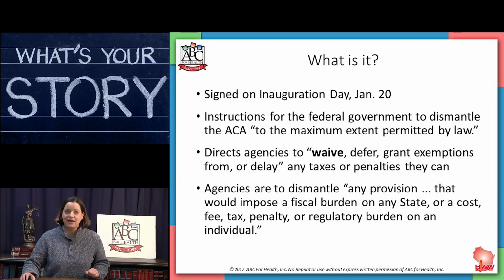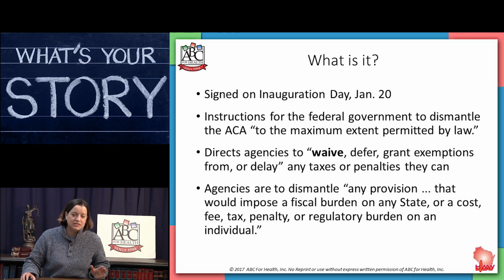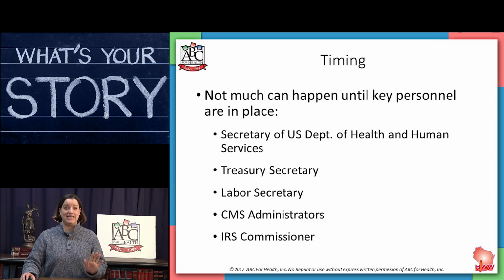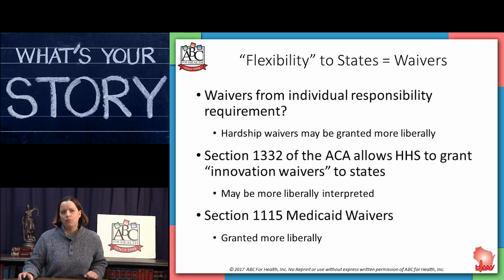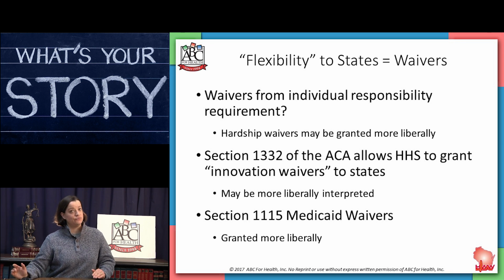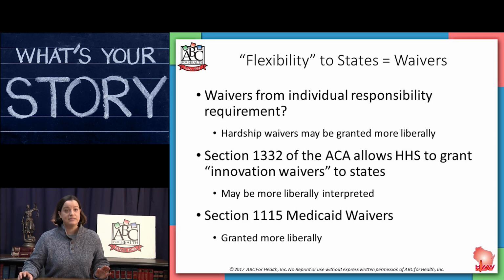ACA Executive Order: Waivers Explained - ACA's Impact | HealthWatch Wisconsin & ABC for Health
Join HealthWatch Wisconsin and ABC for Health in our series on how the Affordable Care Act impacts everyone.

As policymakers battle for the fate of the Affordable Care Act on Capitol Hill, individuals, families, and children find themselves caught in the crossfire. The Affordable Care Act has given over 20 million people access to health care coverage. Now high-risk pools and exclusion of coverage based on pre-existing conditions may return.

Has the ACA changed the life of you, your family, or friends? Do you have a story to tell? Let your voice be heard! Tell us your story at healthwatchwisconsin.org